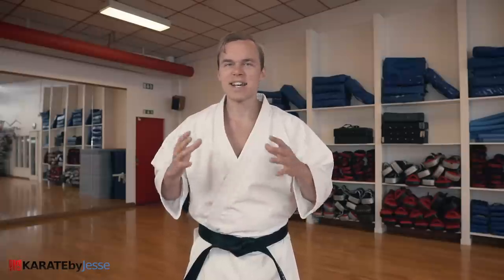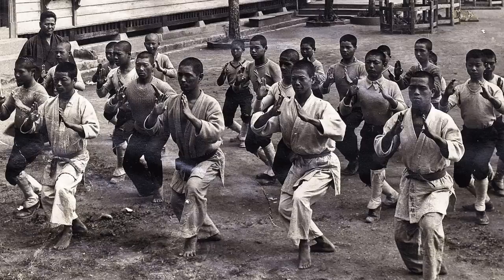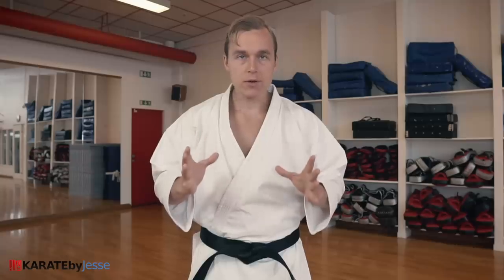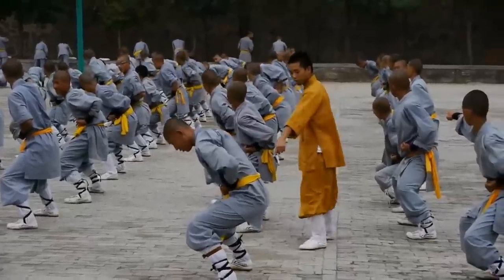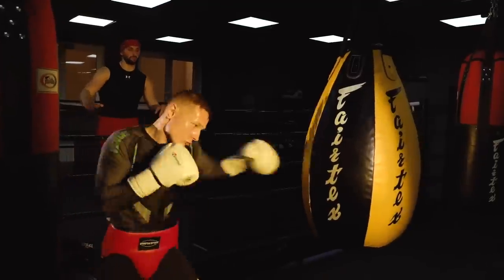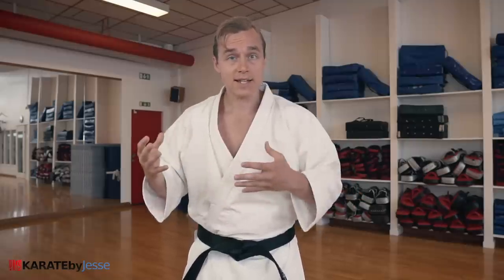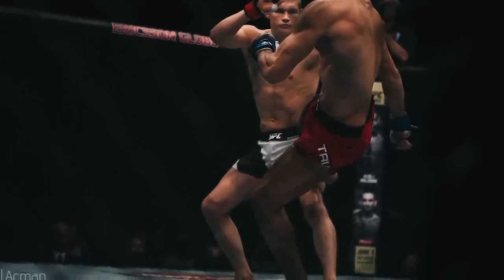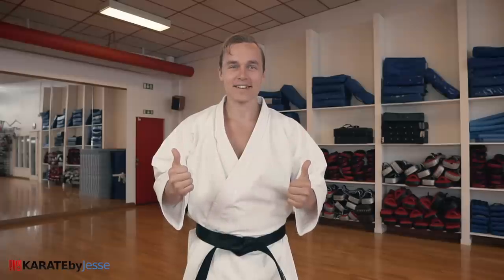How To Use KARATE Stances In Reality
Do Karate and Kung Fu stances work in actual fights?

Learn how MMA fighters apply traditional martial arts stances in UFC. The secret is to understand the original Chinese terminology. For instance, "ma bu" (horse stance) actually means horse STEP! The same goes for other "stances", like cat stance and front stance. This terminology is misunderstood and leads to ineffective applications of stances... or as they should be called - steps!

Modern sport science confirms that punching power directly correlates to leg power, not upper body strength.The old masters in China, Japan and Okinawa knew the biomechanics of stable stances for power generation and strength. Because if you are weak in your isometric muscular contractions, your eccentric and concentric phases lose their force potential. That's why your static postures are essential for RFD (Rate of Force Development).

That's why stances are practiced so much in traditional martial arts from day one. They are literally fundamental (kihon). Like the saying goes; you can't shoot a cannon from a canoe.

After watching this video, I hope you can reconsider the effectiveness of your stances (steps). Because that's when they become useful for fighting.

Good luck!